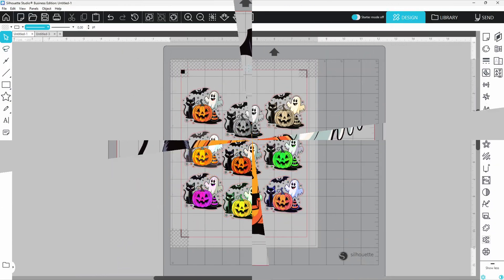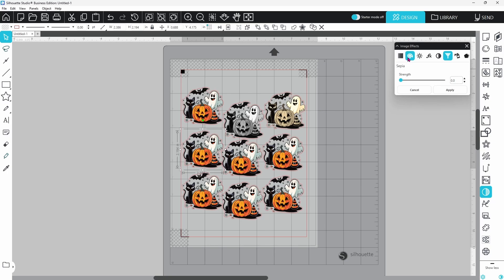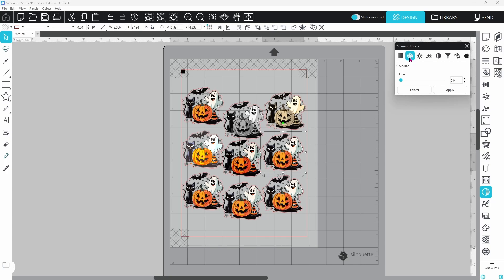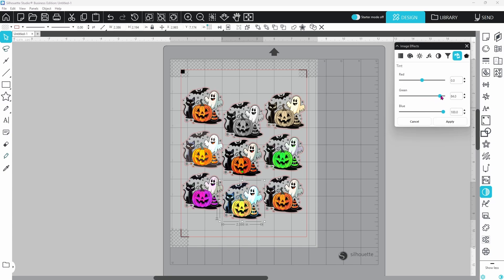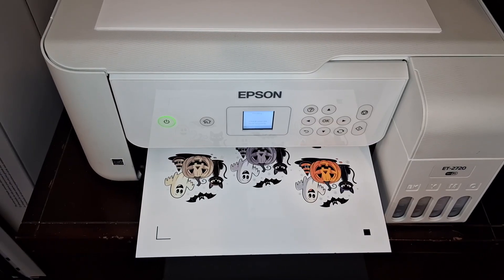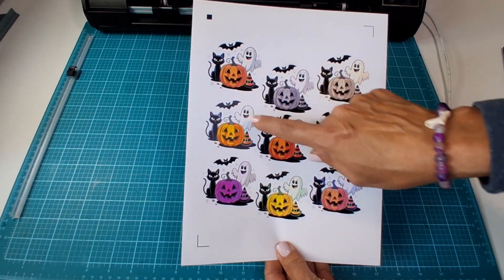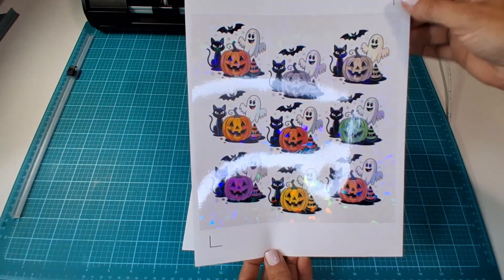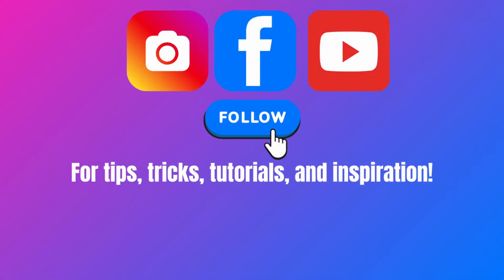Remix Your Stickers with Silhouette Studio’s Image Effects Panel 👻✨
Want to give your sticker designs a glow-up without tracing or layering? In this short tutorial, I’ll show you how to use the **Image Effects panel in Silhouette Studio** to remix a single ghost sticker file into 9 unique looks—then double the impact with a holographic laminate finish.

🎃 What’s inside:
- How to adjust saturation, contrast, and gamma for bold sticker variations
- Print & Cut setup tips for laminated sheets
- Side-by-side comparison: matte vs. holographic finish
- Final reveal with matched sticker pairs

🛠️ Tools:
Silhouette Cameo 5
printable sticker paper
holographic laminate

💬 Drop a comment if you try this technique, and tag me in your remix—I’d love to see what you create!